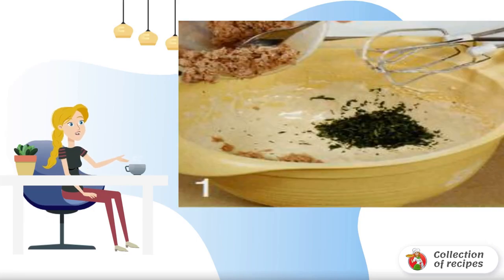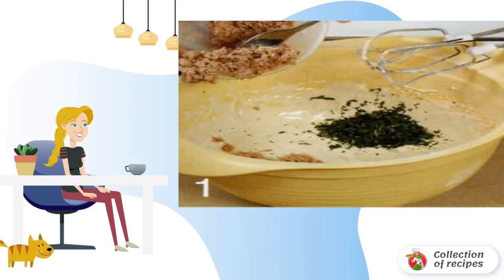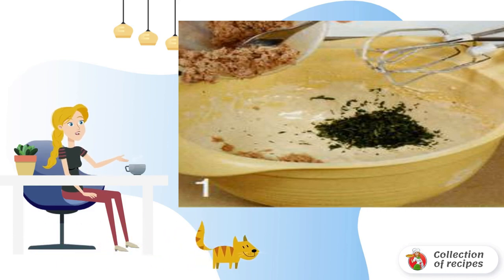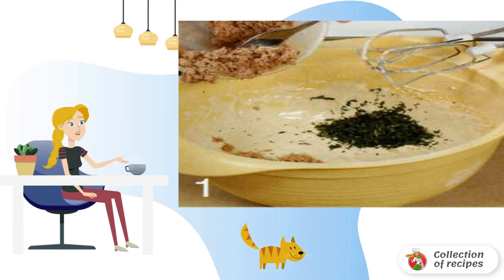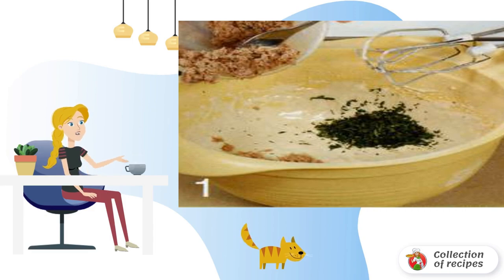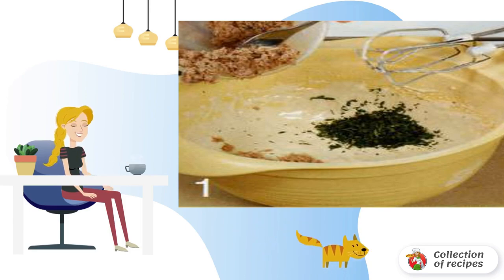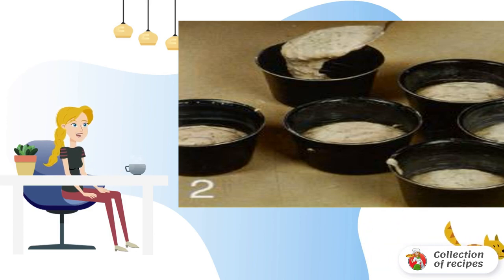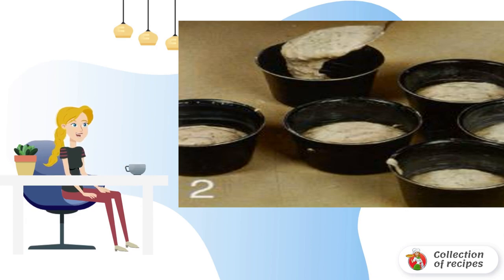Tuna Cupcakes. Recipes of dishes with photos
Recipe for tuna cupcakes

Ingredients:
Eggs — 2 Pieces,
Tuna in its own juice - 200 Grams
of Natural yogurt - 170 Gram,
Baking powder - 1 teaspoon,
Pancake flour - 150 Gram,
Sprigs of parsley — 2 Pieces,
A sprig of cilantro - 1 Piece,
A sprig of dill - 1 Piece,
Butter — 1 teaspoon,
Seedless olives — 1 Piece (for decoration),
Salt - 1 Piece (to taste),

Fast delicious, Classic recipe with photos step by step, Recipe with, Cooking conditions recipes, Recipes at home quickly, Recipes at home with photos, Recipe to cook, The simplest recipes, Homemade recipes are delicious and simple,